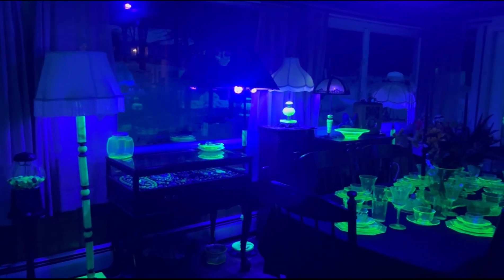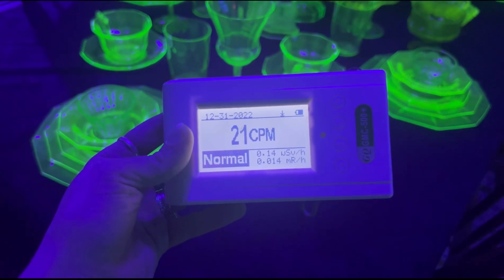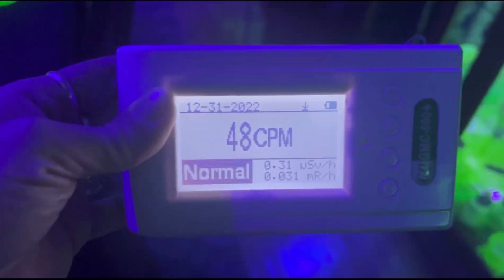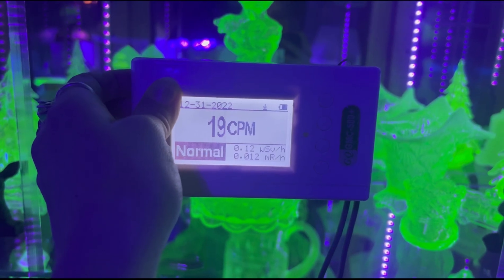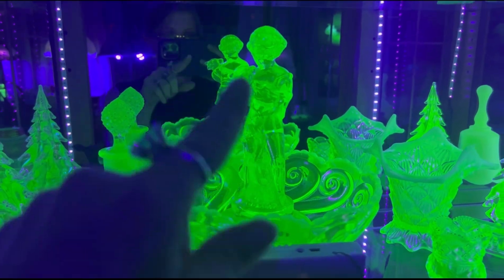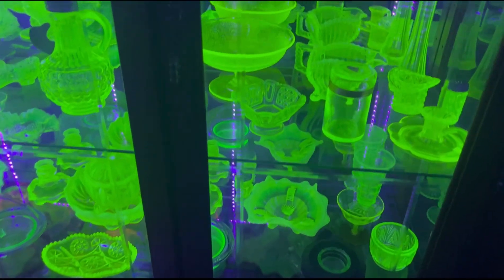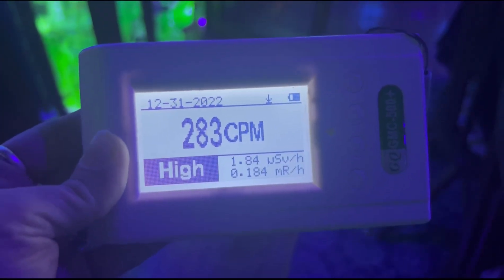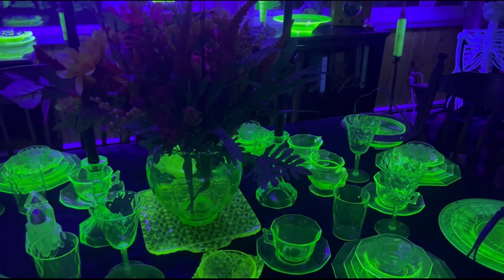Testing the Uranium Glass Room with a Geiger Counter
Based on popular demand, here is a video of me using my geiger counter to test the radiation levels in my Uranium Glass room 💚